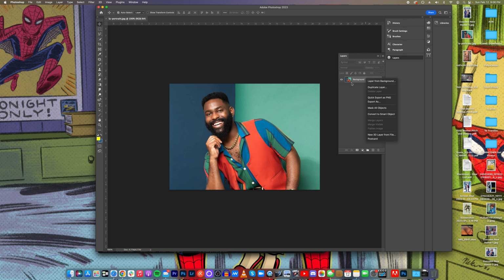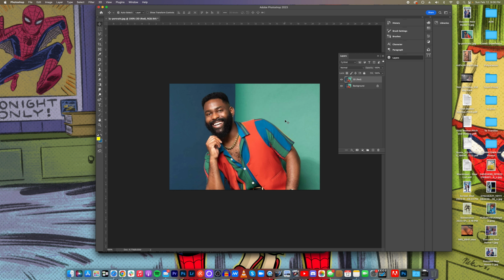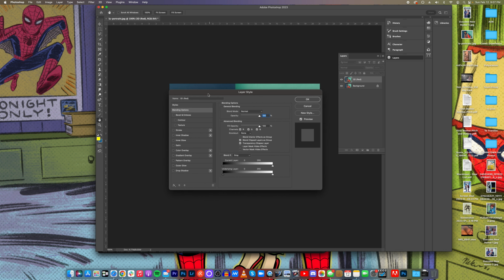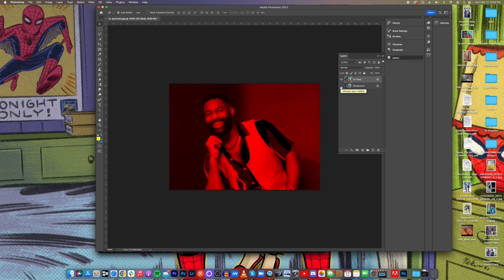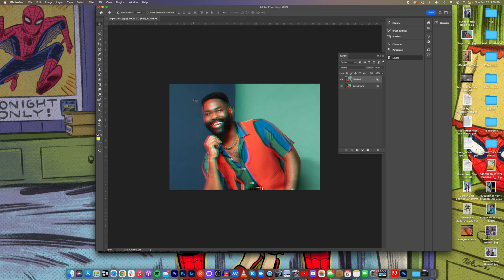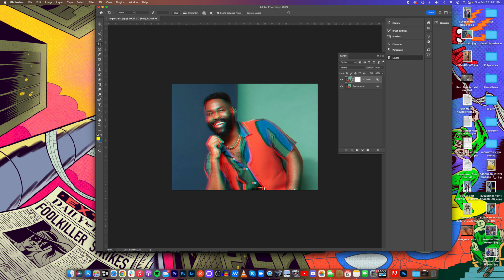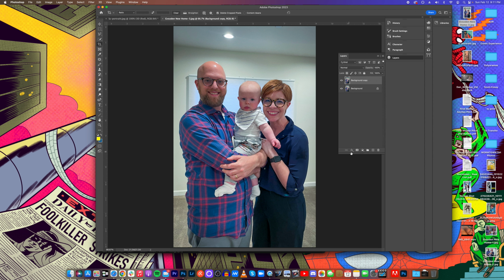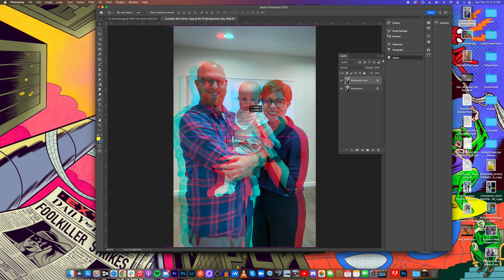3D Photoshop Instructions